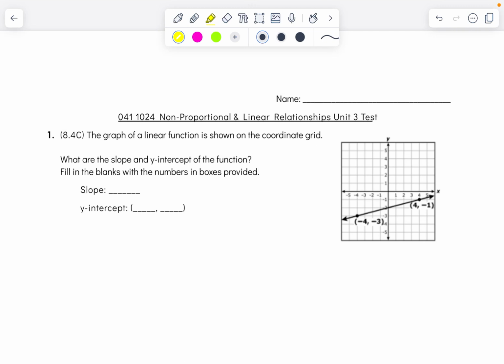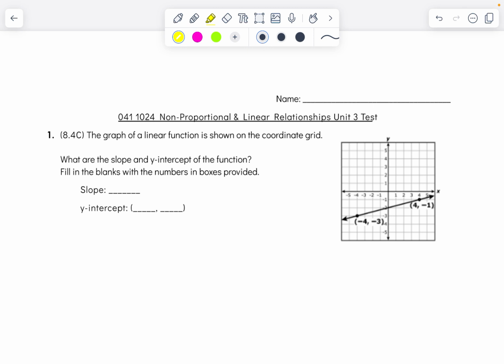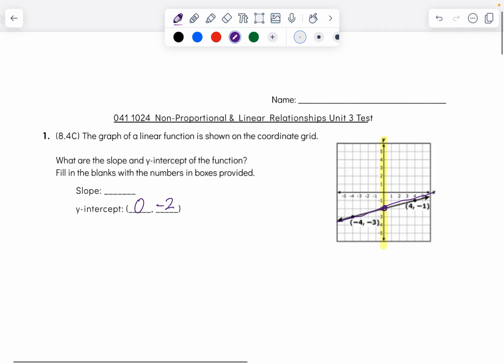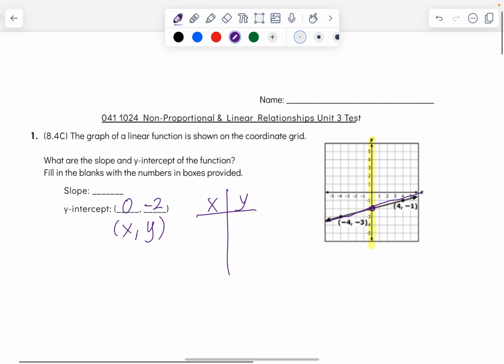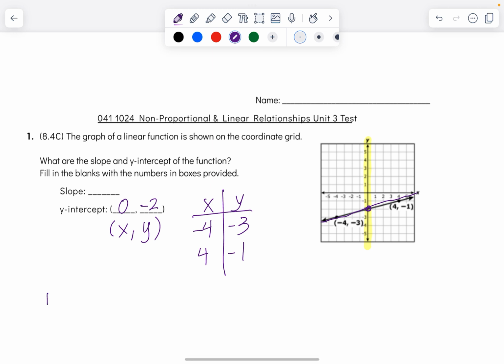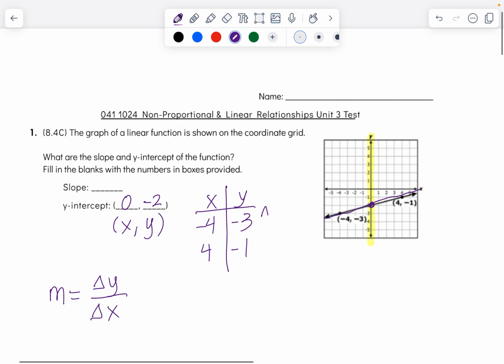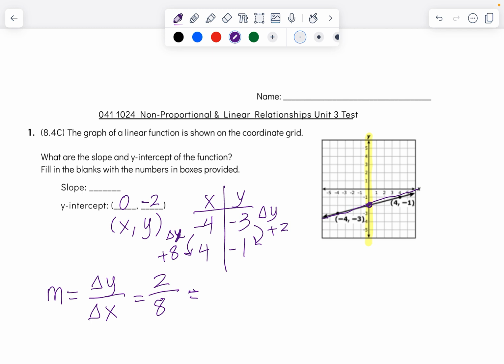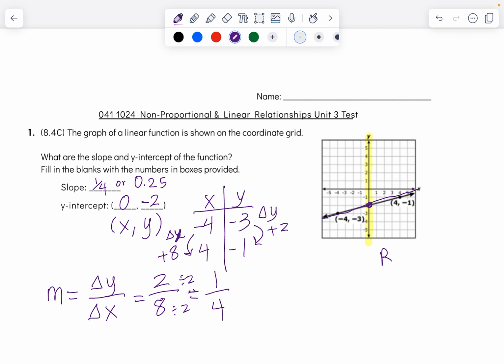Unit 3 Q1 TC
Unit 3 Question 1 Test Corrections